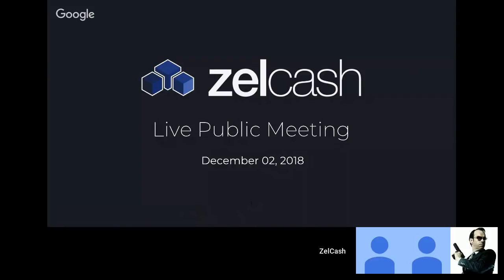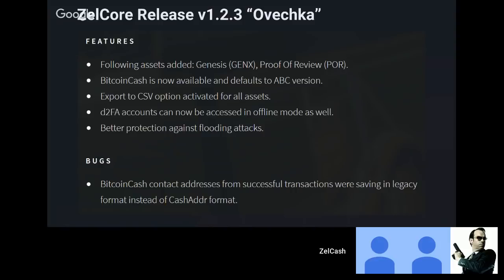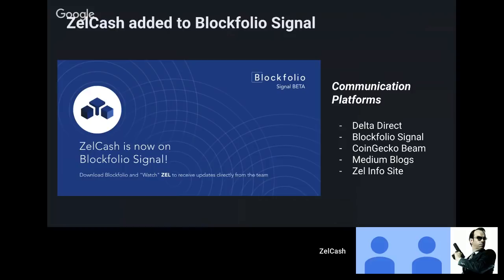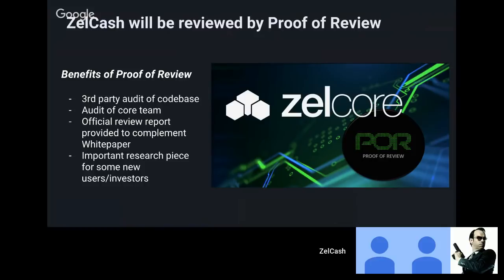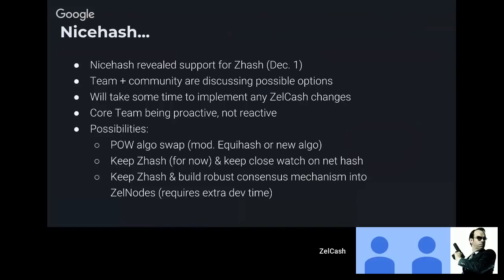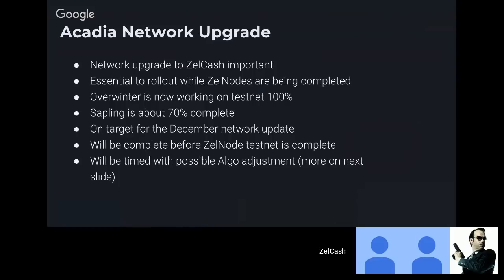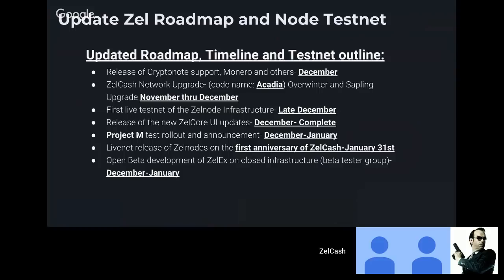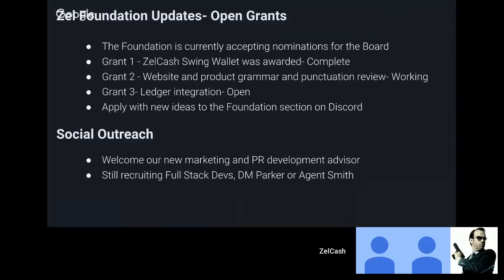ZelCash Core Dev Team Meeting - ZelCore Update, Gemini Support, ZelNodes - Live 02Dec2018